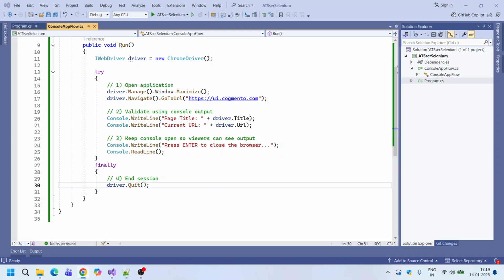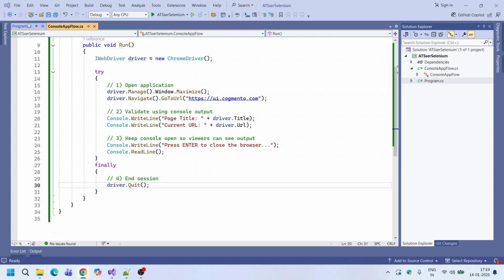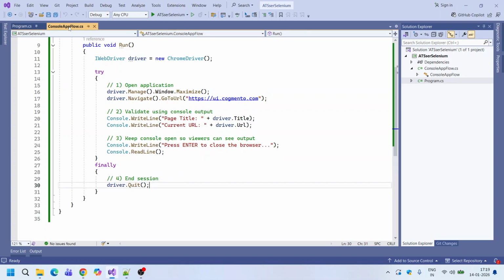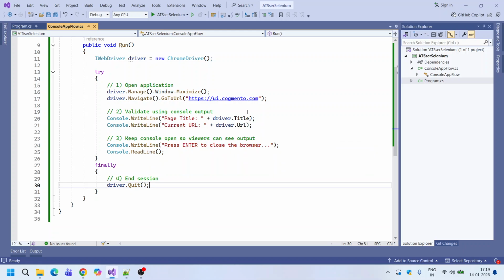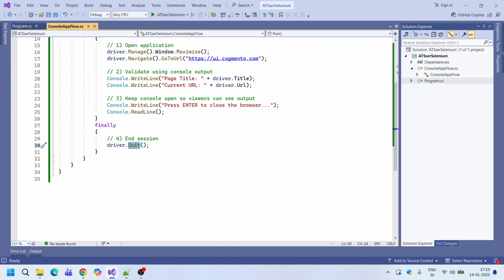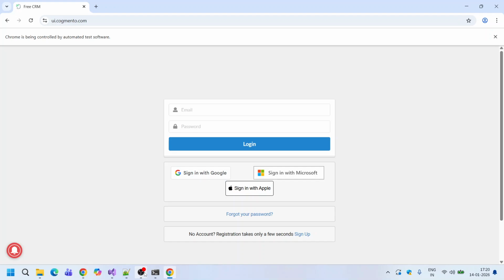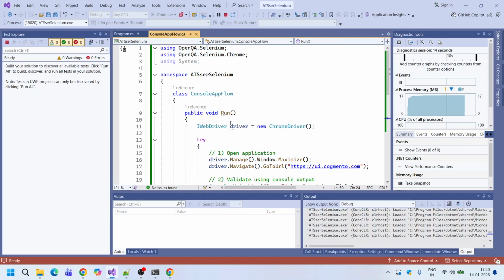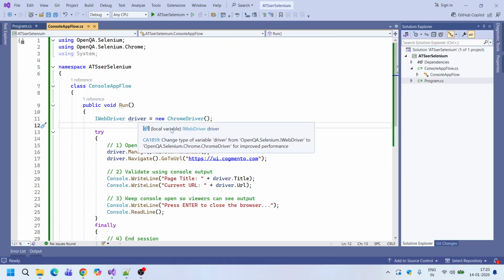Console Application Flow in Selenium | How Selenium Code Executes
In this video, we explain the Console Application flow in Selenium automation and how Selenium code executes step by step.

You will understand:
How a Console Application starts execution
The role of the Main method
How Selenium classes are called from the console app
How WebDriver code runs step by step
How the browser is launched and closed during execution
This video helps beginners understand how Selenium automation code flows internally, which is essential before learning locators, WebElement actions, waits, and frameworks.

This tutorial is part of a Selenium Automation Testing series using C# and Console Applications, focused on real-world automation concepts.

👉 Ideal for:
Selenium beginners
Manual testers learning automation
Students and freshers
Automation engineers revising fundamentals